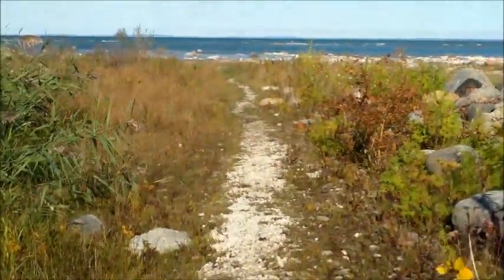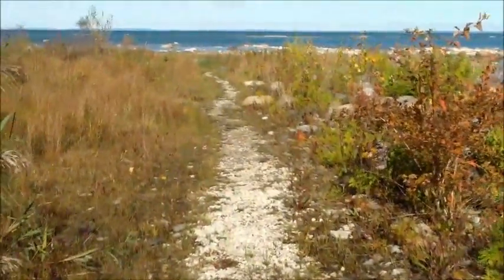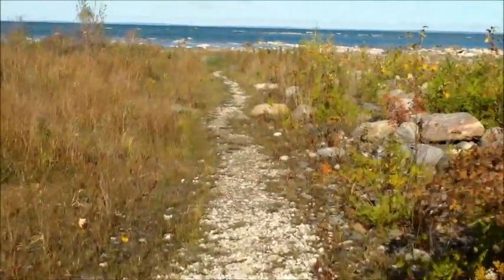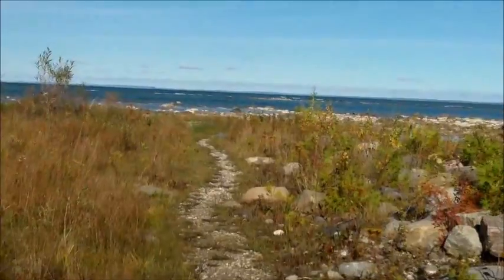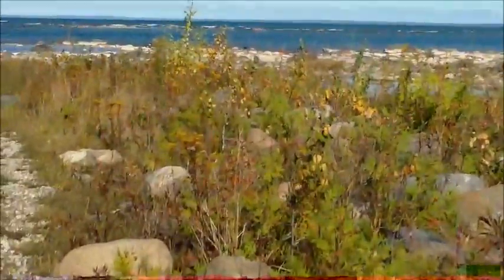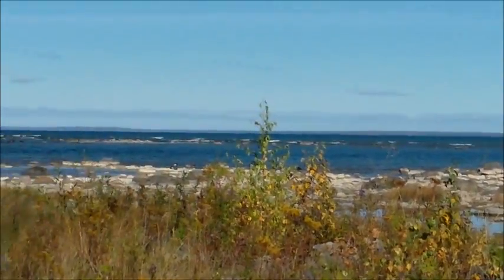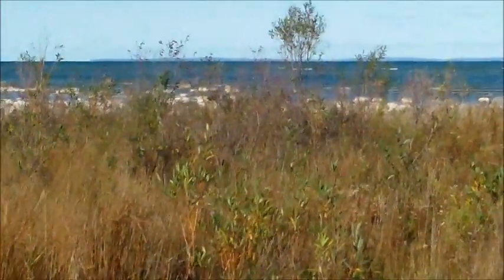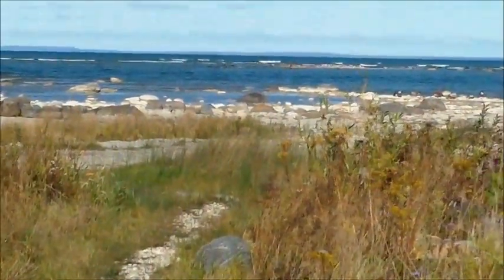Rocky Beach Georgian Bay near Collingwood Ontario